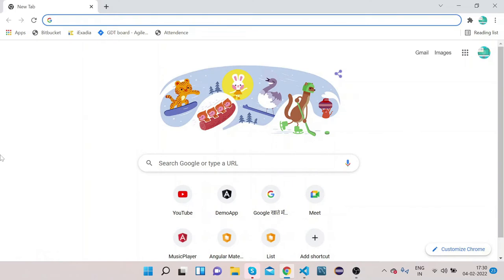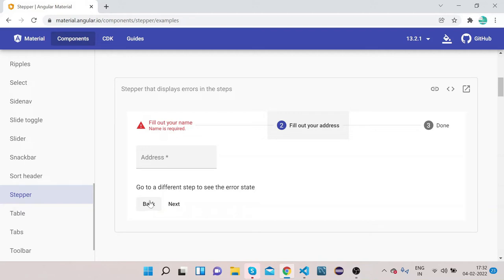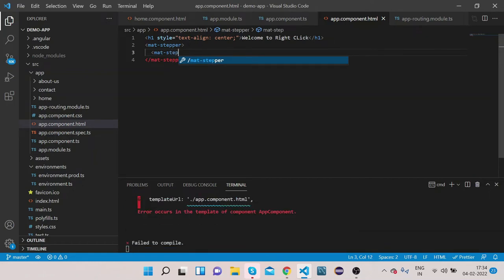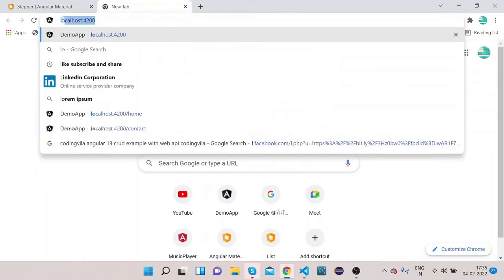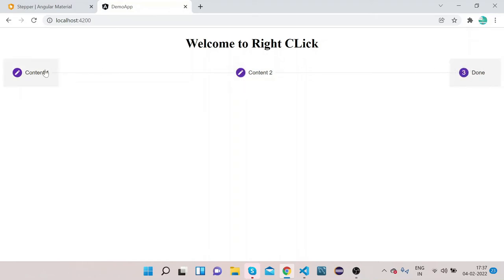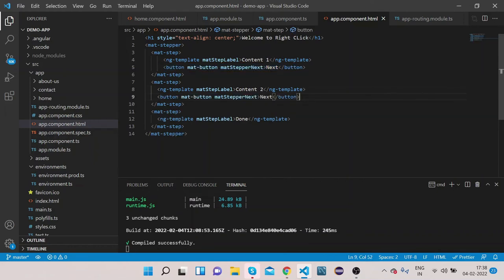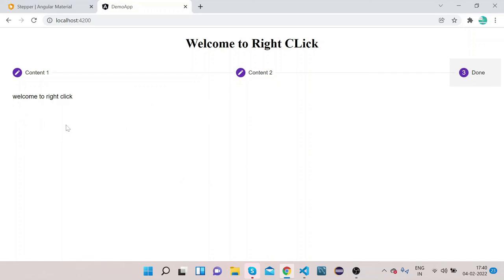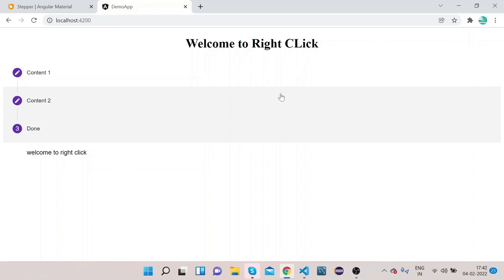Angular Material Stepper | Angular Material Tutorial 28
Step by step  tutorial on how to use Angular Material STEPPER.  The Angular Material Stepper is used to present contents as steps through the progress.

00:00 Intro video
00:15 Introduction to angular material Stepper
02:25 Basic Stepper Implementation
04:05 Stepper property matsteplabel
06:43 Stepper property matStepperNext
10:42 Vertical Stepper